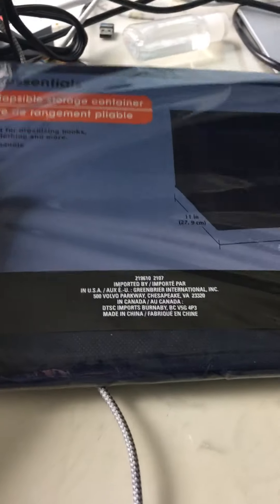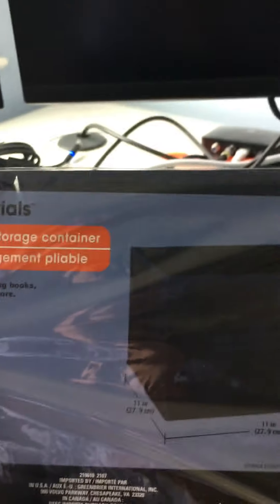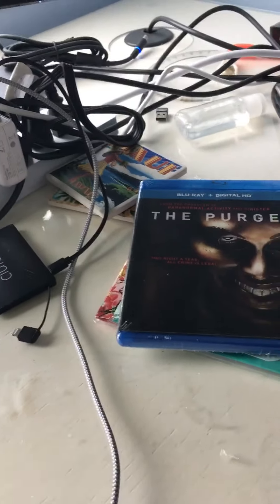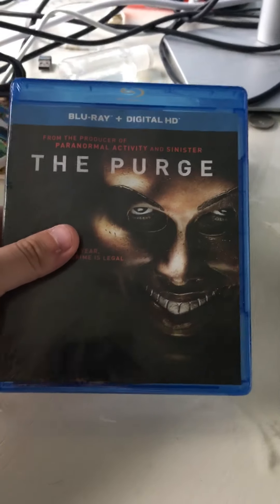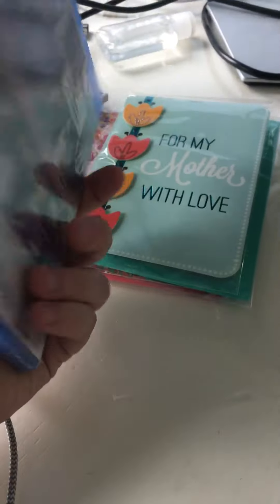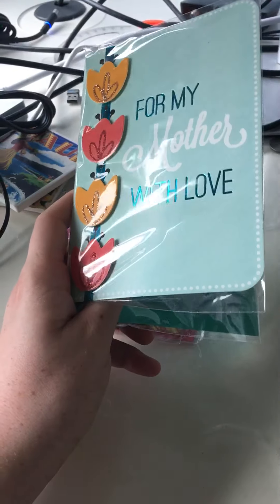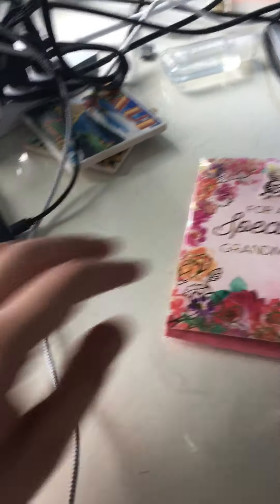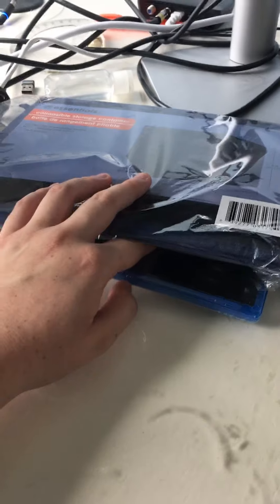Dollar tree haul, 5\2/22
Total amount= $4.64
Two Mother’s Day cards= $2.00
Blue Collapsible Storagtw container= $1.25
The Purge= $1.00
Have a good rest of your day and make sure to check out The Purge blu-ray unboxing.
Thank you and sincerely,
John Thomas